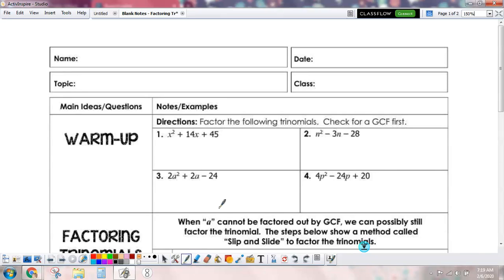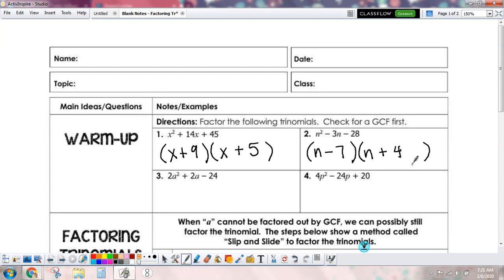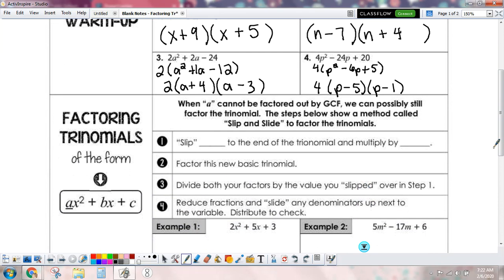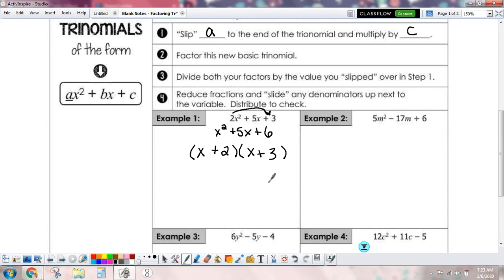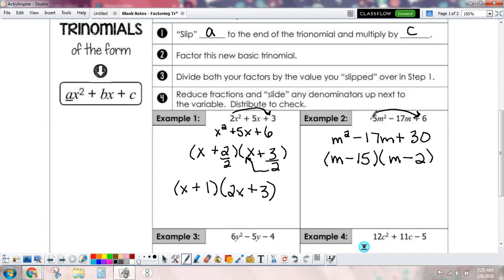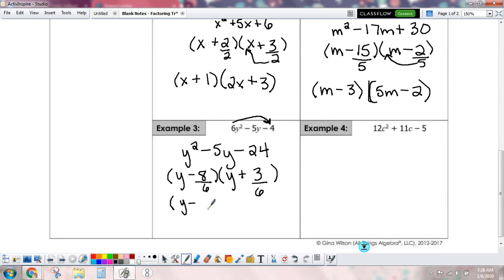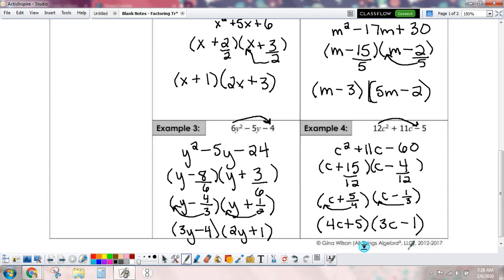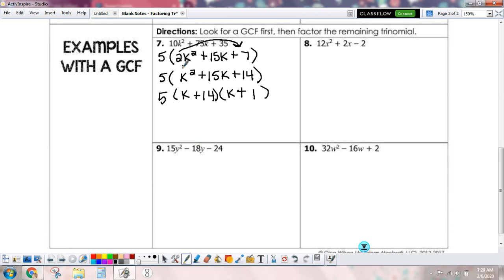Factoring Trinomials ax^2 + bx + c